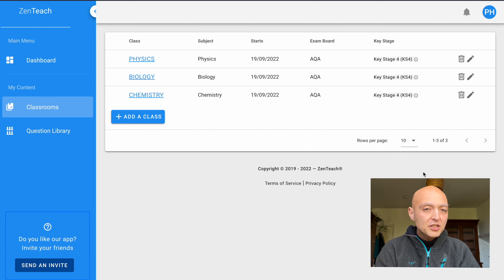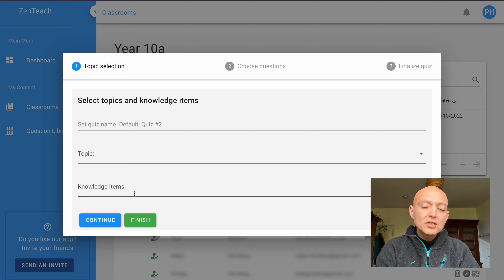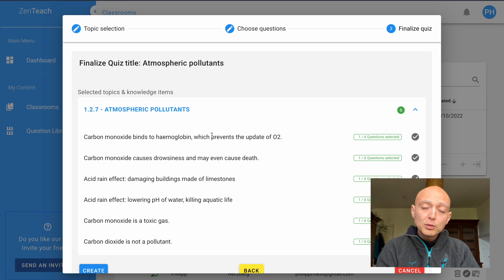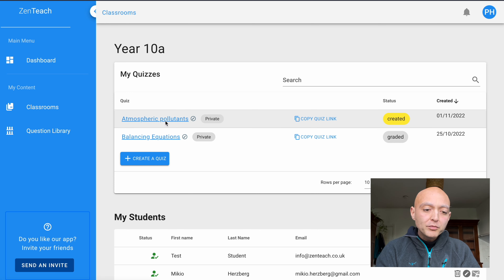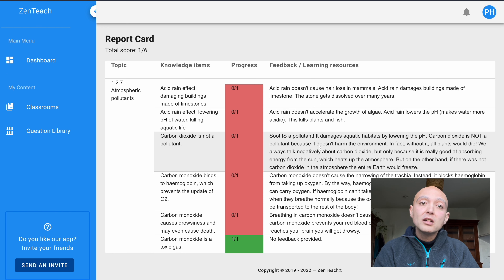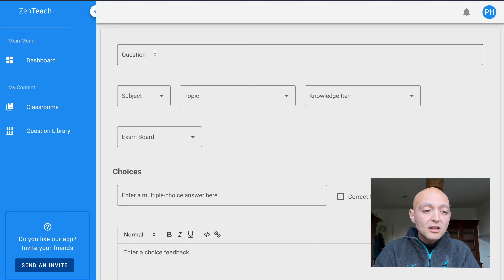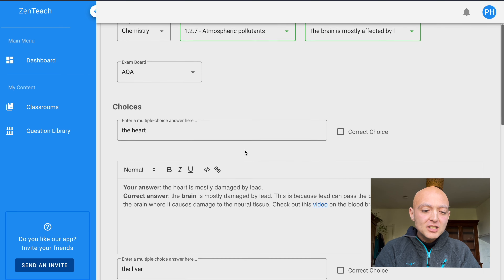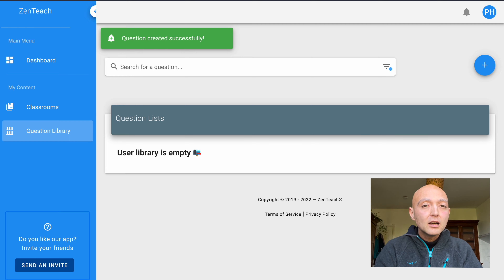ZenTeach Update (Nov 2022)